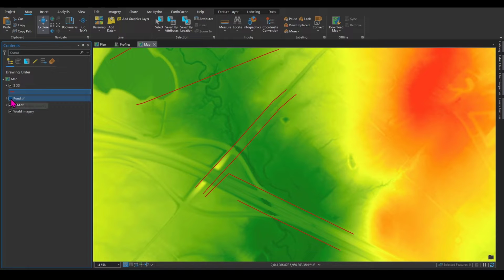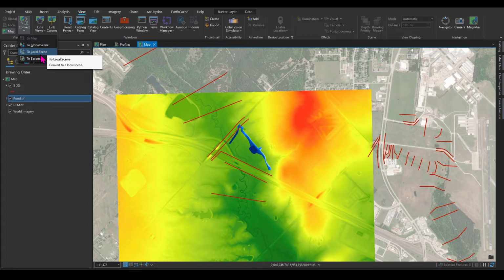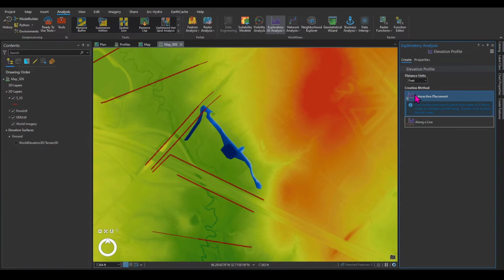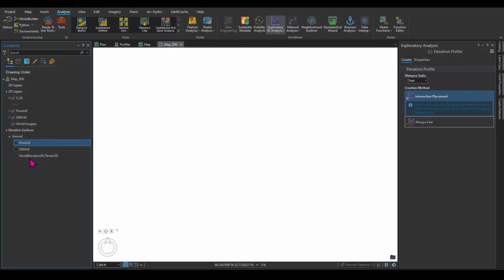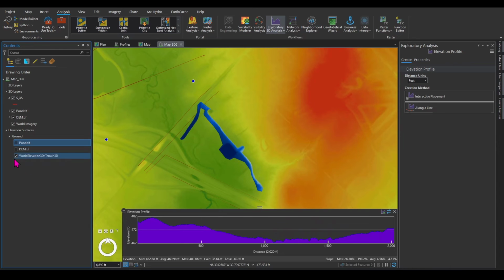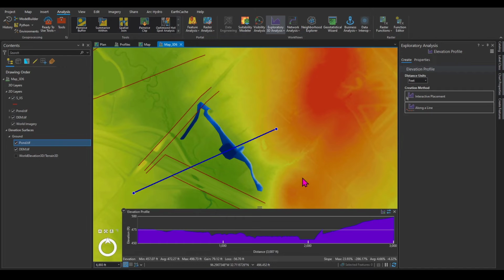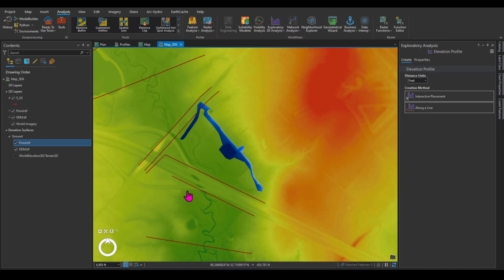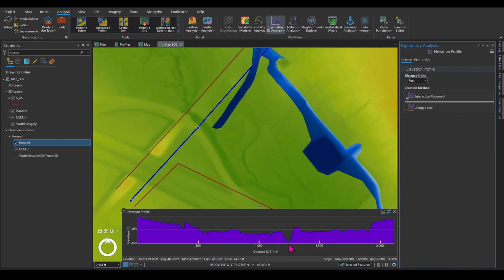Create Interactive Elevation Profile in ArcGIS Pro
This video provides a step-by-step guide on how to effectively use the Elevation Profile tool to analyze terrain and landscape features in both 2D and 3D environments. Whether you're a GIS professional, urban planner, environmental scientist, or geospatial enthusiast, this tutorial will enhance your skills in topographic mapping and terrain analysis.